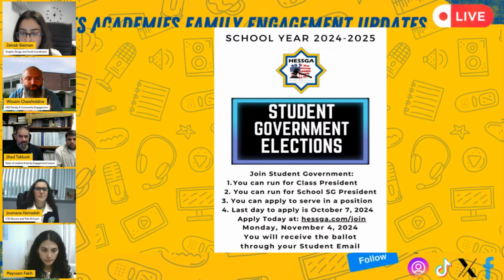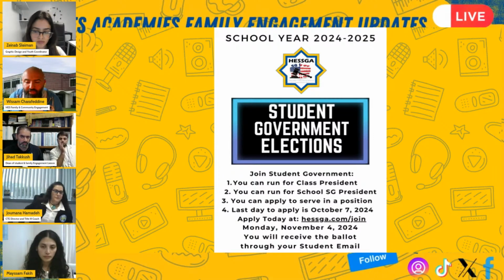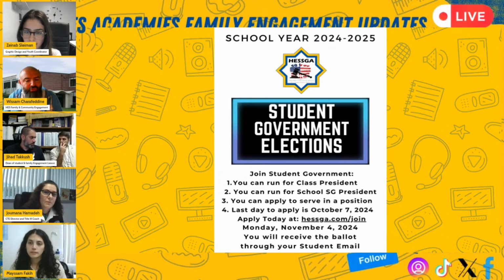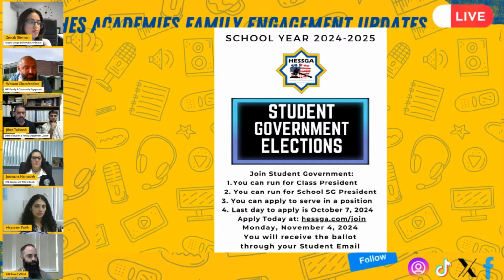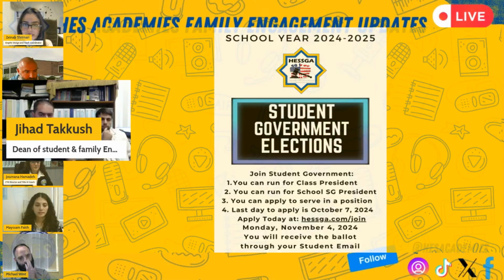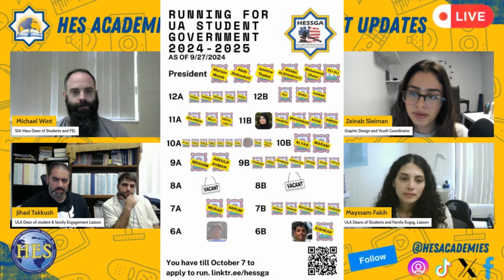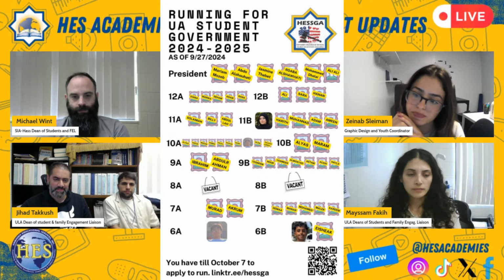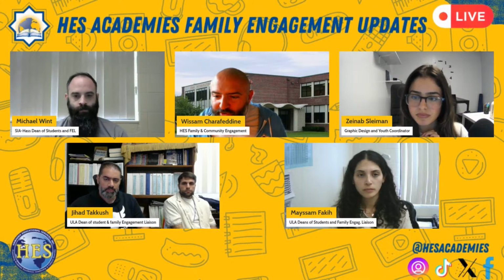HES Academies Family Engagement Updates 10-4-2024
HESAcademies invite you to a live Family Engagement Broadcast titled
"HES Academies Family Engagement Updates"
by Ms._Zeinab_Sleiman ,Graphic Design and Youth Coordinator , Hamadeh Educational Services

Day: Friday
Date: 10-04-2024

Please don't forget to fill out a survey after watching the program Academies+Family+Engagement+Updates&date=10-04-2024